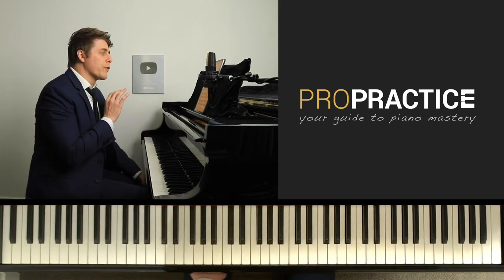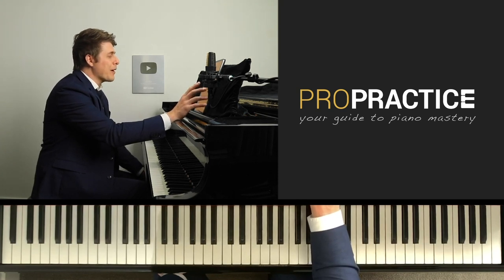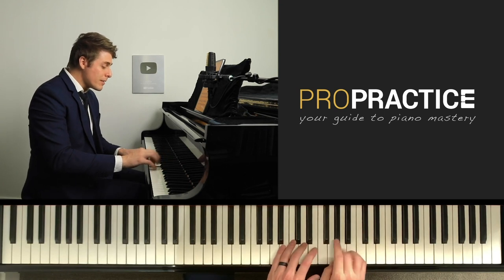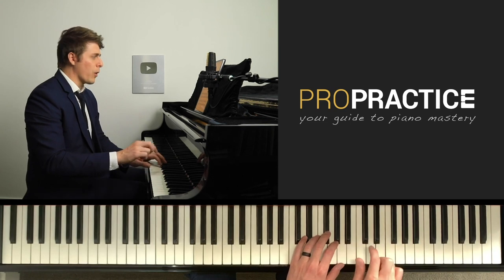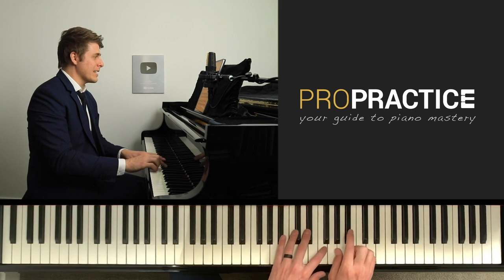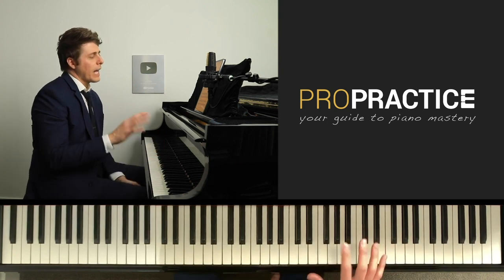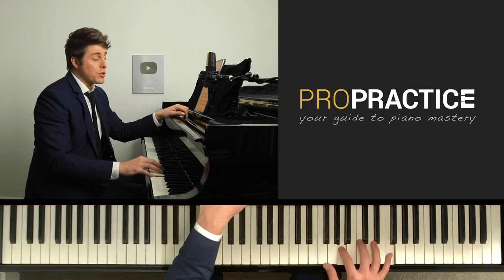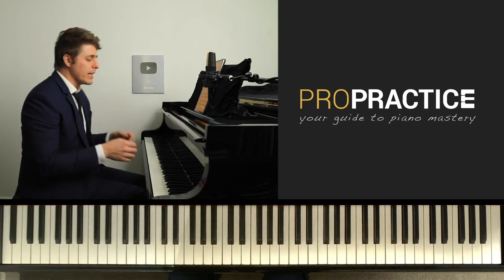Moszkowski Étincelles ("Sparks") Op.36 No.6 Tutorial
This 47-minute video lesson explores an in-depth look at Moszkowski's Étincelles ("Sparks") Op.36 No.6. Areas of focus include techniques for playing faster, developing a lighter touch, fingering suggestions, how to reduce tension in fast chordal passages, how to develop clarity in quick scalar passages, shaping, interpretation, dynamic variety, and more to help you become as efficient as possible in your practice sessions.